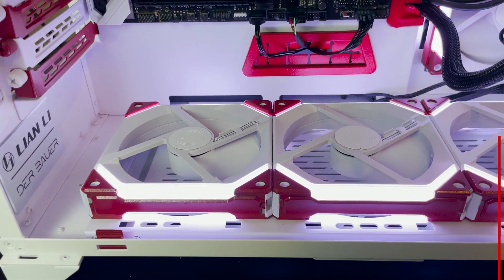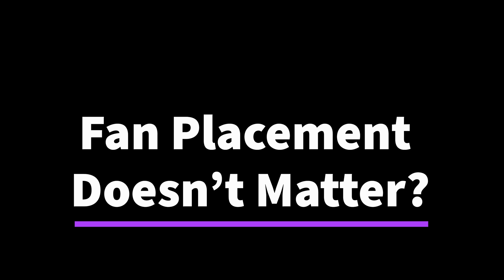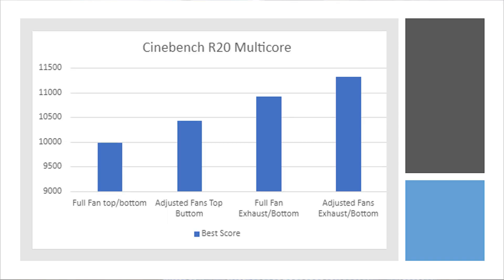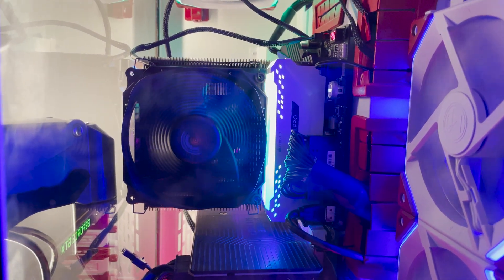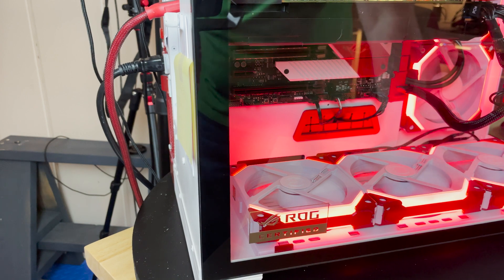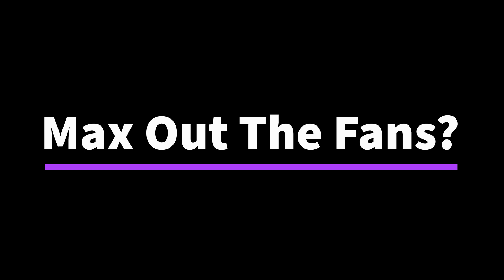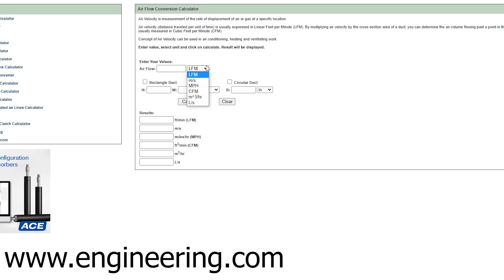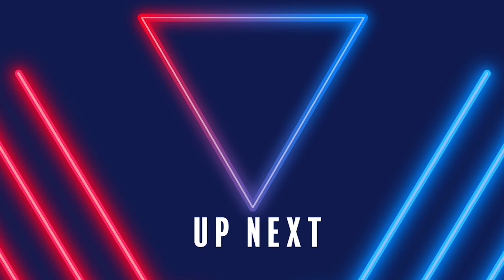Improve Gaming Performance By Adjusting Case Fans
Your components need air to stay cool. But too often gamers misconfigure their case fans resulting in worse performance. In this video I tackle 4 case fan myths and judge the results using Cinebench R20 Multicore scores. The results might surprise you and hopefully inform you of how to improve your gaming performance simply with your case fans.

Featured Products in this video:
1: Lian Li O11 Dynamic XL
2: Asus Crosshair Hero VIII
3: Lian Li Unifan
4: Be Quite Dark Rock Pro 4
5: MSI Afterburner
6: Lian Li L-Connect
7: Asus AI Suite 3

Topics:
00:00 Intro
00:42 Fan Placement
02:09 Case Pressure
03:30 Default Fan Curves
04:00 Run at Max

** I should I highlighted this, i did minimum tuning for these Cinebench scores. I did enable Precision Boost Overdrive and ensure those settings were correct. Asus's Auto Voltage is also enabled. I did not make changes between runs to keep things consistent. Additionally, I cured the thermal paste before taking the benchmarks by running the PC under heavy load, fully cooling, etc over the course of the prior day. **